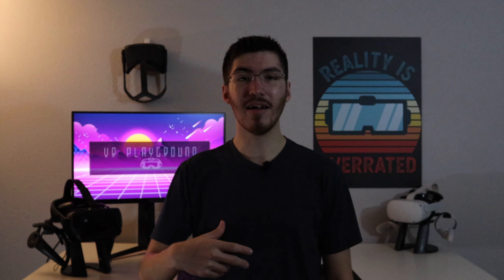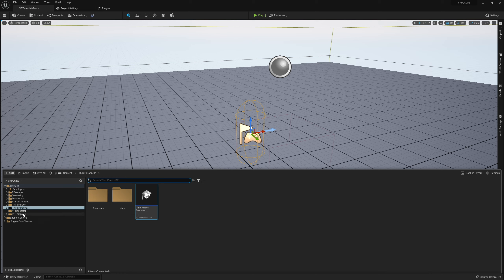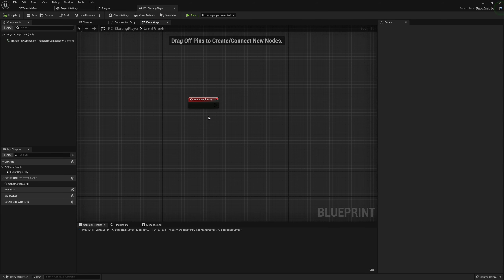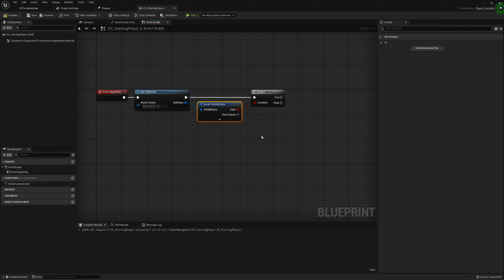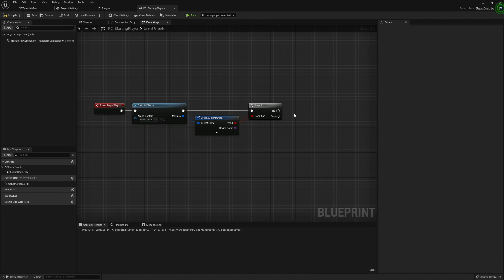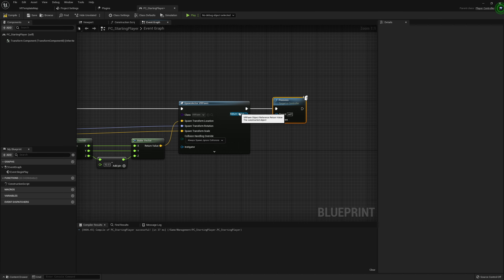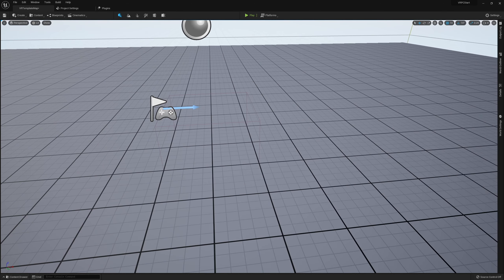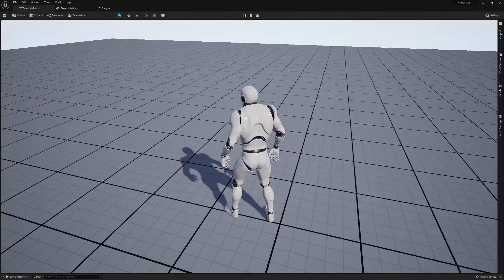Deciding to Start a Project in VR or PC Mode - Unreal Engine VR Tutorial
Sometimes in a game, you don't want to have the most immersive experience or you decide you would rather not be bound to a single control scheme. In this tutorial I will show you how to start in either a PC or VR mode simply by detecting if a VR headset is connected, all within Unreal Engine, so that you don't have to choose between VR and PC control schemes.

// CHAPTERS
0:00 Start
0:48 Setting Up the Project
2:18 Creating the Player Controller
9:22 Configure GameMode
10:03 Testing VR Start
10:30 Testing PC Start
11:39 Thanks to Patreon Supporters!